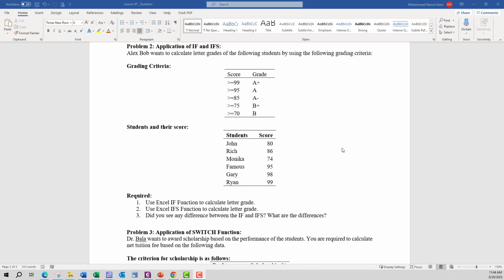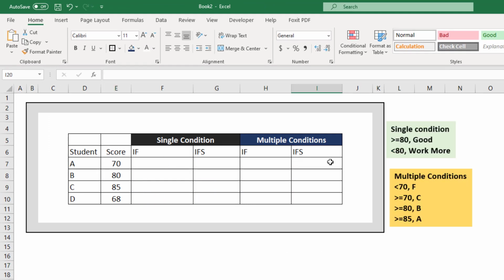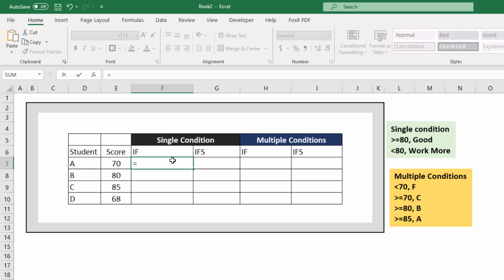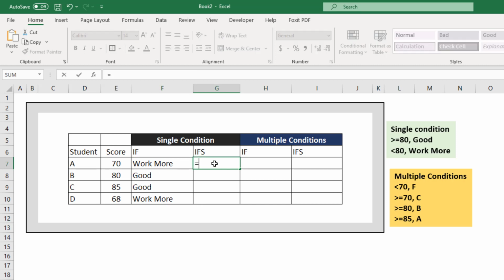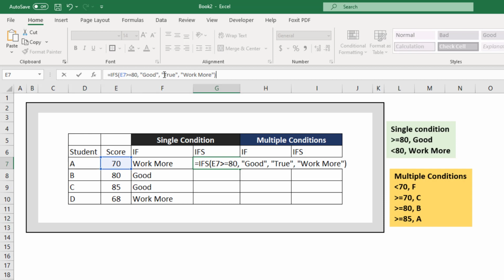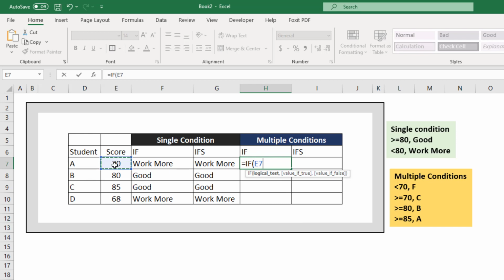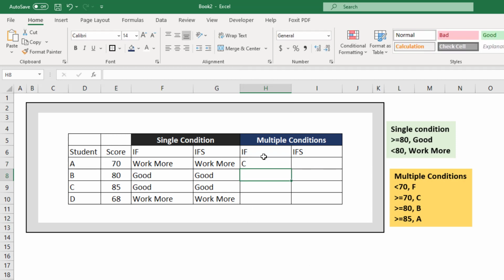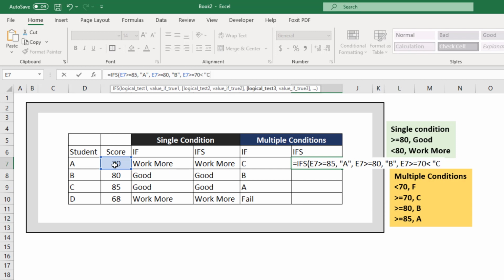Excel IF and IFS Function. Difference between IF and IFS Function.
This lesson discusses the differences between Excel IF and IFS Functions.